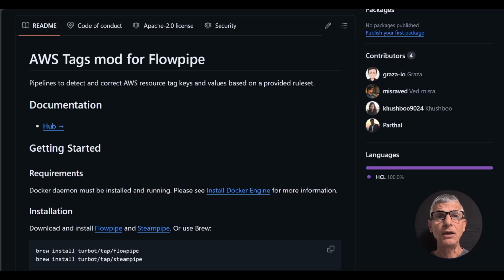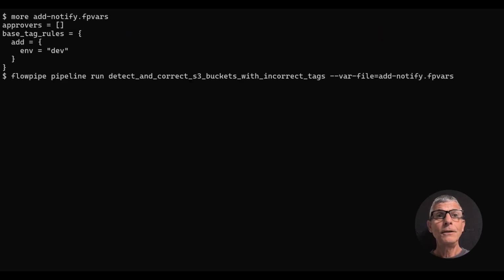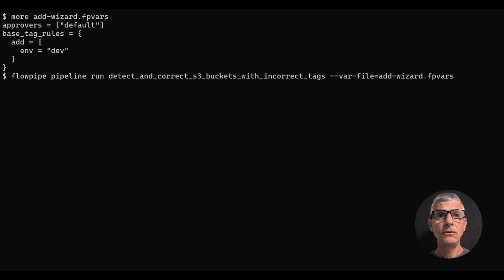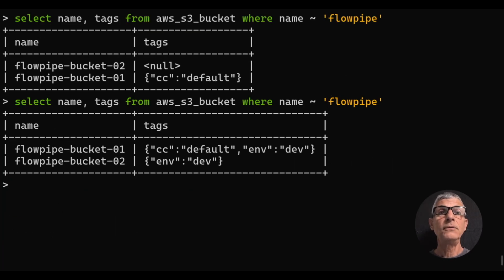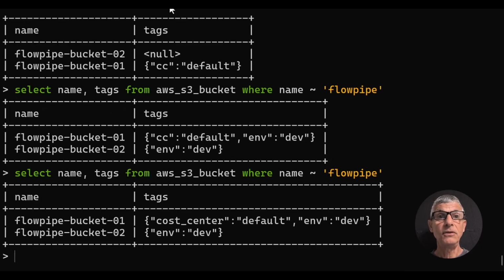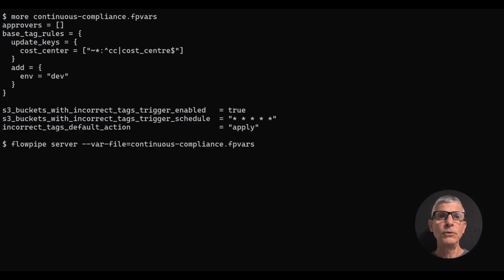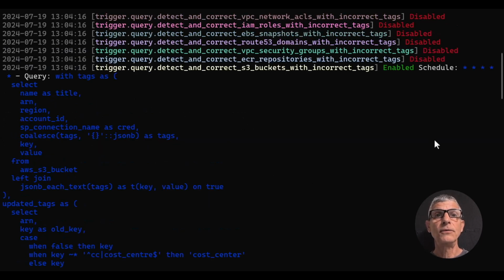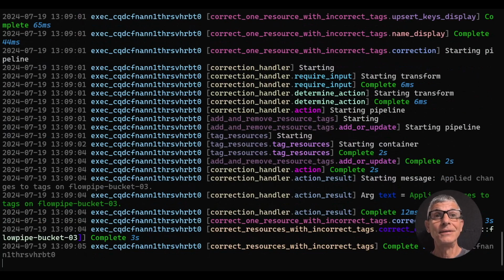Define and enforce tagging standards in AWS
Use declarative rules to add mandatory tags, remove prohibited tags, and fix misspellings.